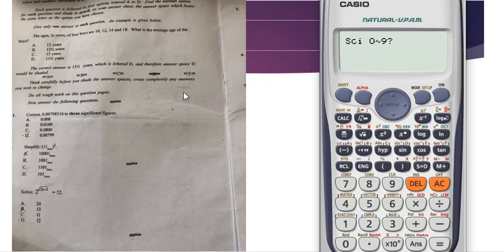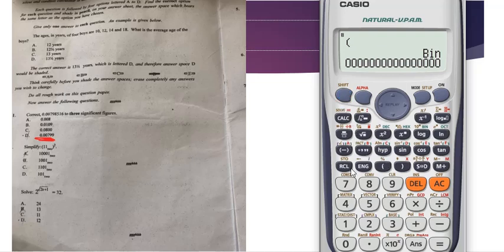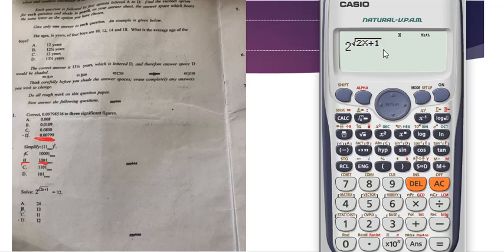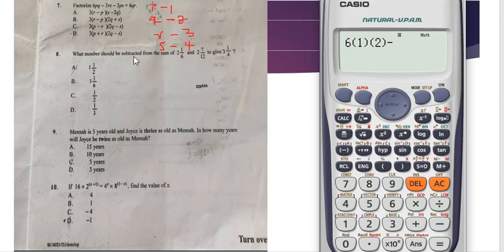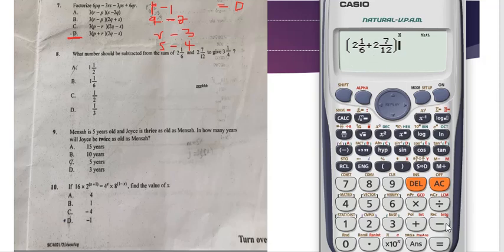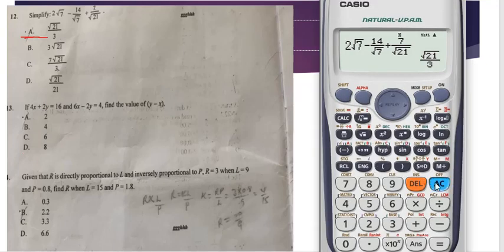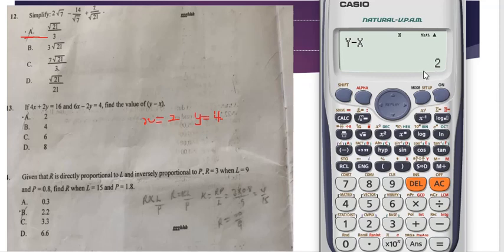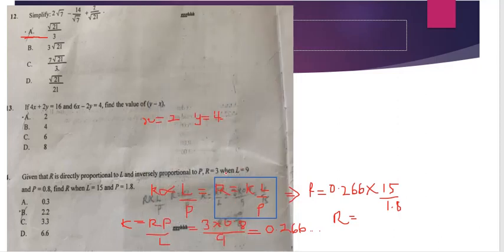SECRETS OF USING SCIENTIFIC CALCULATOR TO SOLVE WASSCE CORE MATHEMATICS AND EASILY SCORE AN “A”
This tutorial video will teach you how to solve WASSCE and elective mathematics with the scientific calculator. This video tutorial will help you score about 80% mark in the upcoming WASSCE.
This tutorial video also contains plenty examples and practice problems.